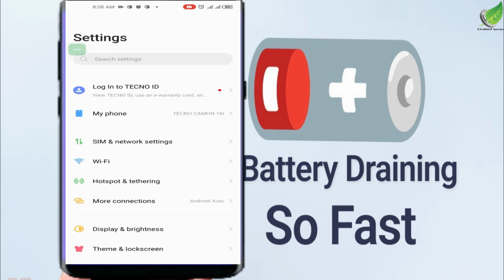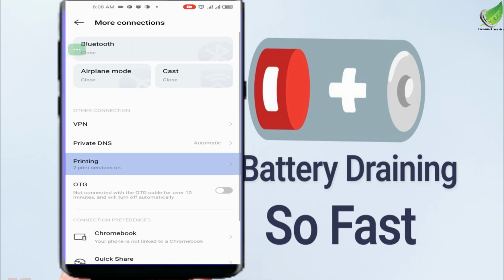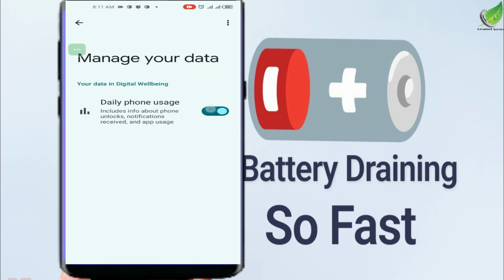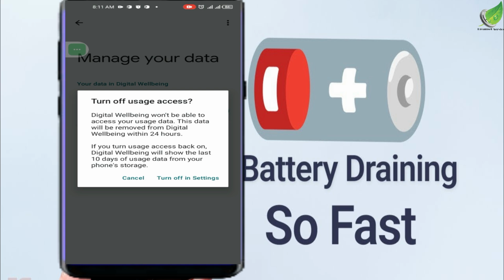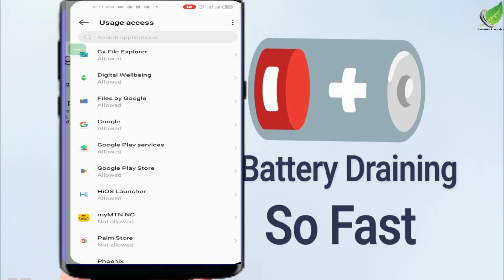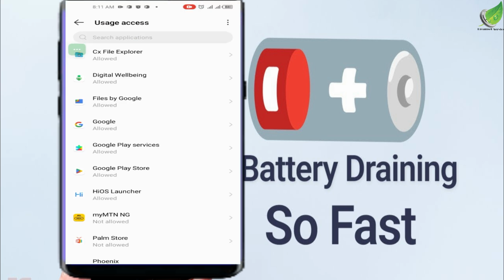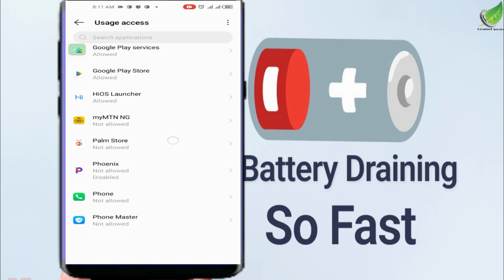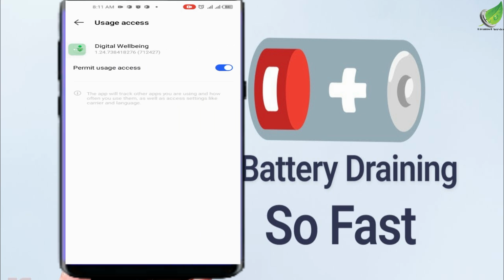How to stop your phone Battery from Draining out Fast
go into settings and turn off all these features to stop your phone battering from draining our fast.